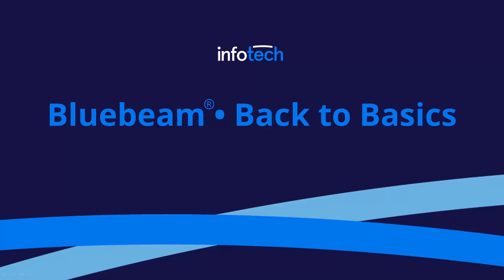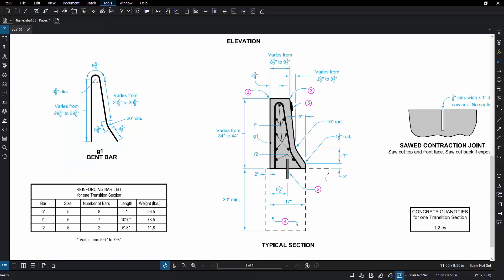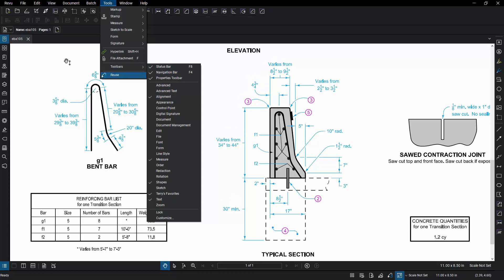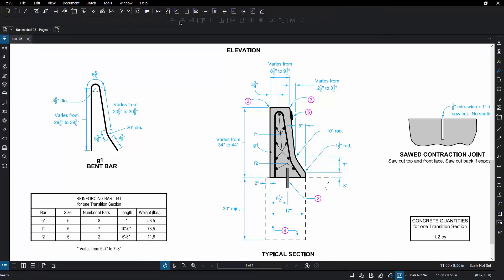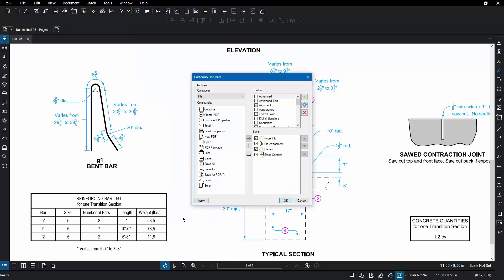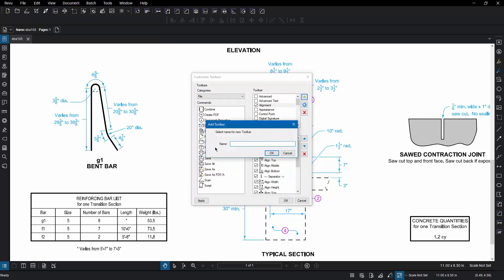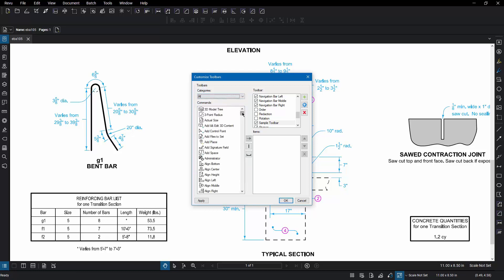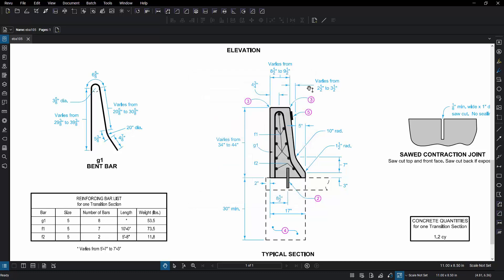BASICS Custom Toolbars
A short video on editing toolbars and creating new custom toolbars in Bluebeam Revu 2019